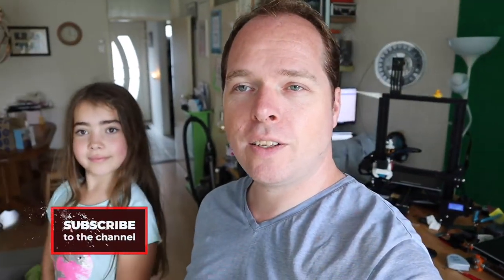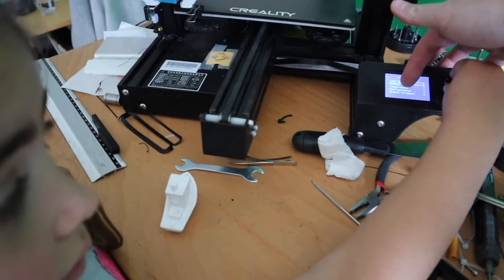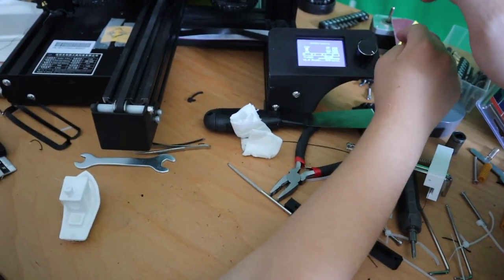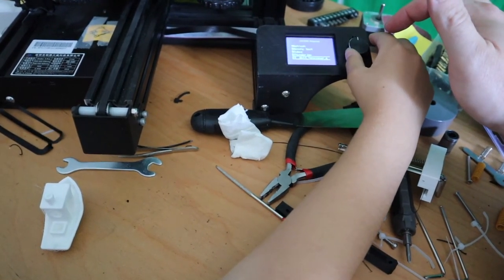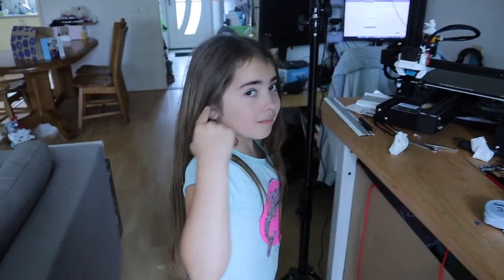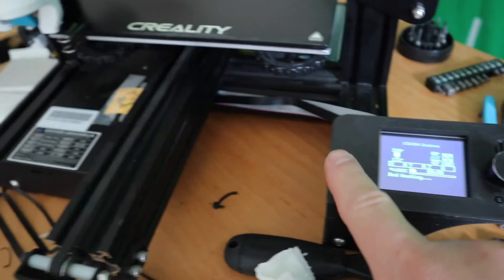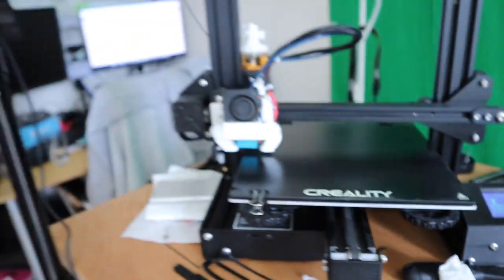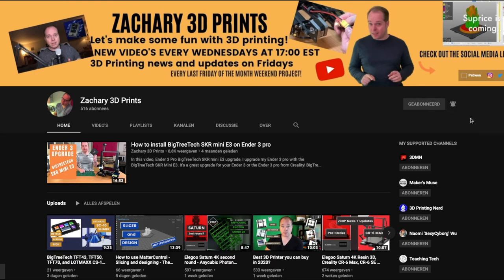Sarah starts a 3D Printer - Z3DP Nip bits Vlog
While I was testing my new shotgun microphone from Boya out, I thought, let's make a Snip bits vlog of it. For me, on this channel, it is a small piece of daily life vlogs. Sarah started the first time a 3D print, with some directions from me, but she did great! And there is a little sneak peek in the next coming video!